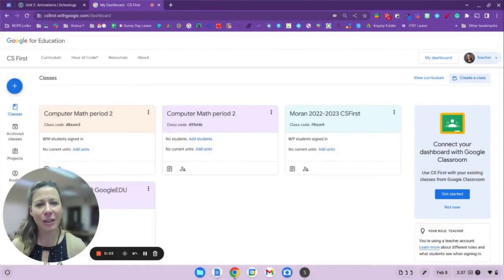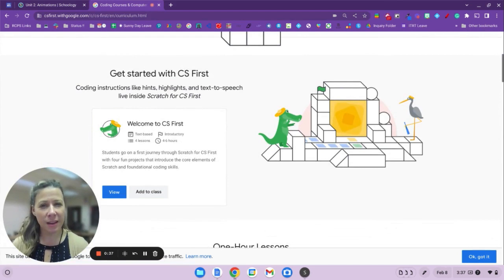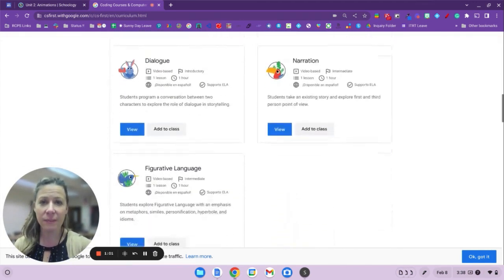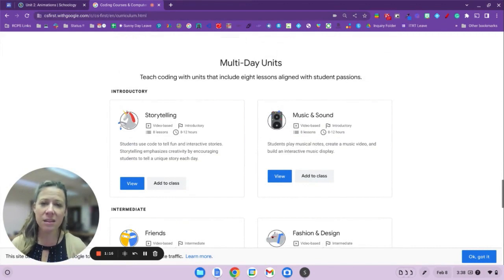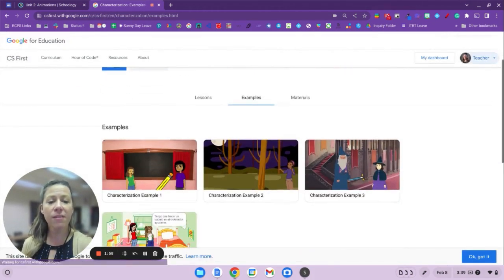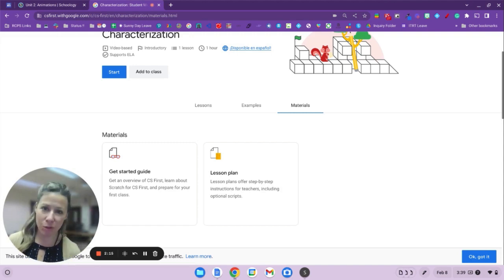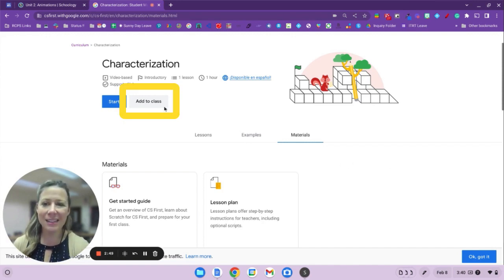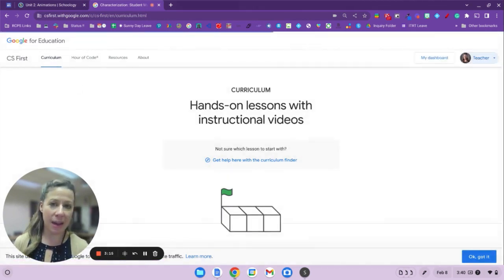Adding lessons in CS First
Learn how teachers can view the CS First curriculum and add lessons for their students to explore.